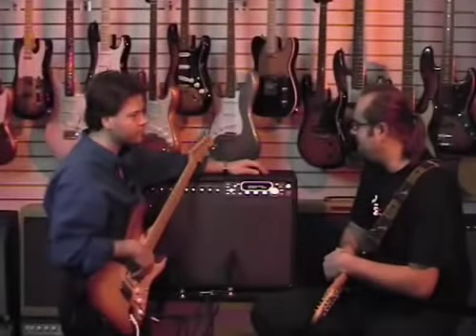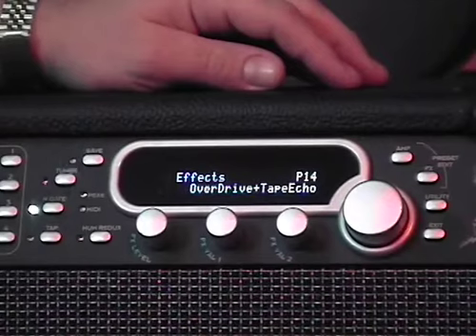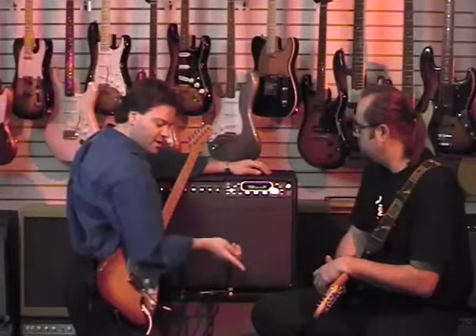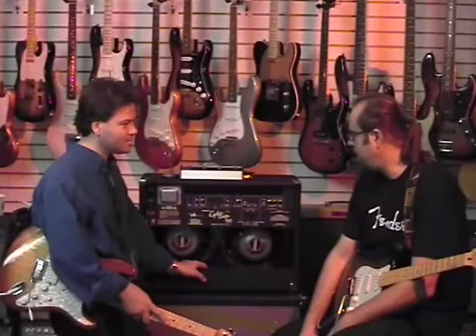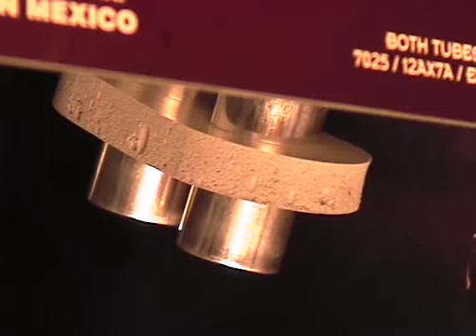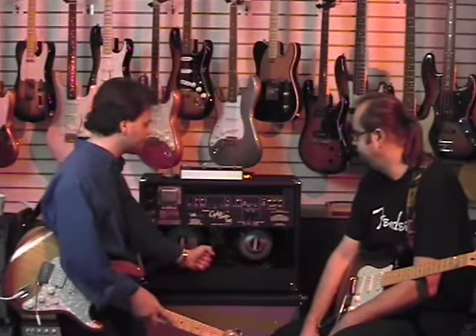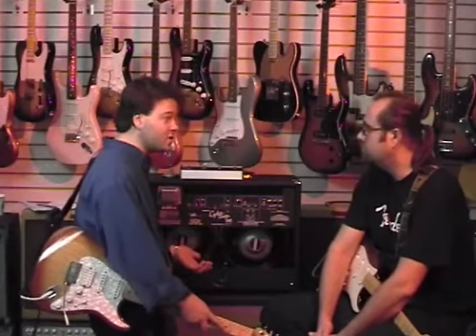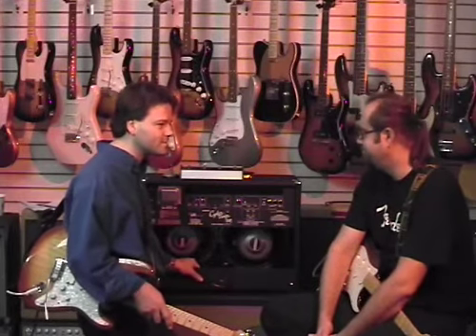Fender® Cyber-Twin® SE Demo part 2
In this demo video, Shane Nicholas, Greg Koch, and Gary Hoey show off a myriad of features and tones that are available in the Cyber-Twin SE amplifier. The Cyber-Twin SE is a real tone toolbox, allowing guitarists to build their own Amp Collection with the Cyber-Twins reconfigurable analog, digital, and tube circuitry.